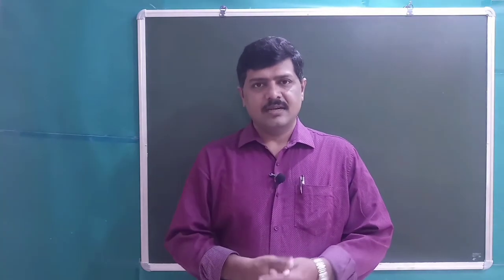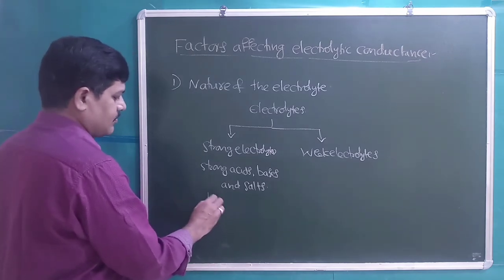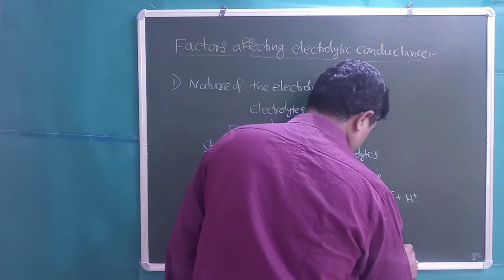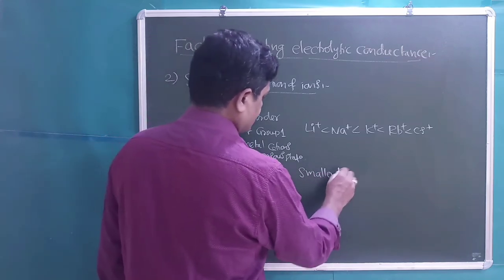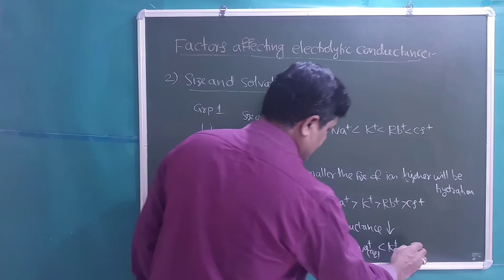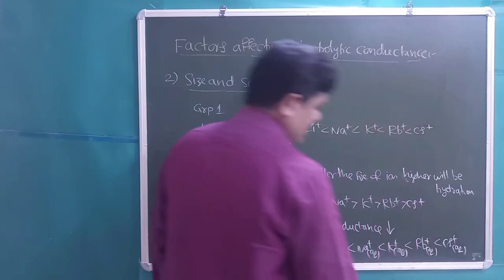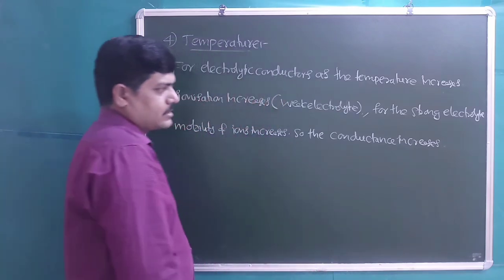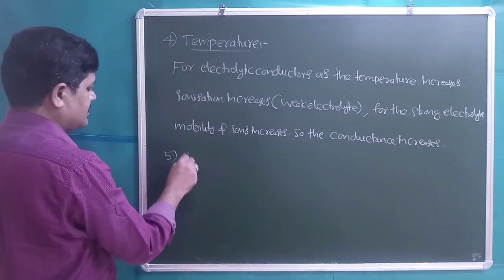FACTORS AFFECTING ELECTROLYTIC CONDUCTANCE | ELECTROCHEMISTRY | BY: KHASEEM SHAIK